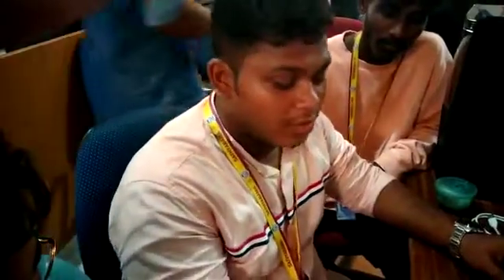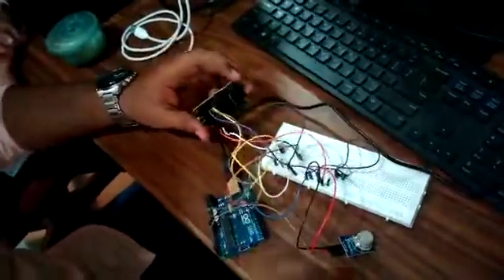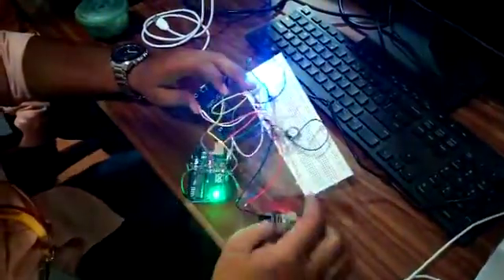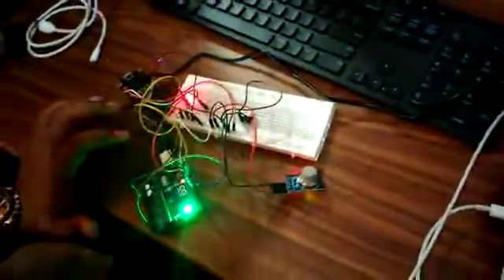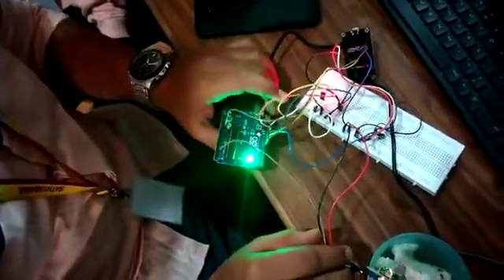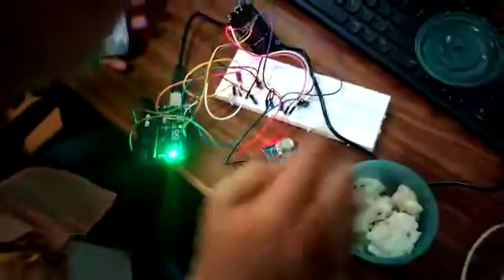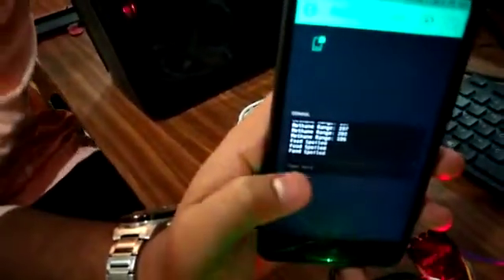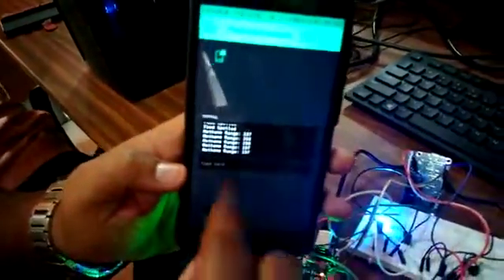Food Spoiling detection using arduino and Display spoilage in mobile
Video from Naresh